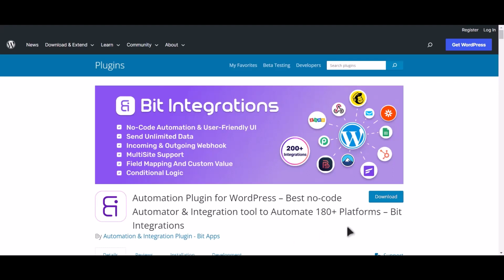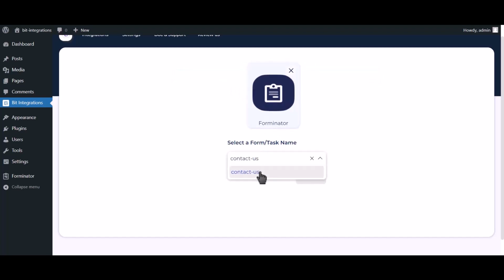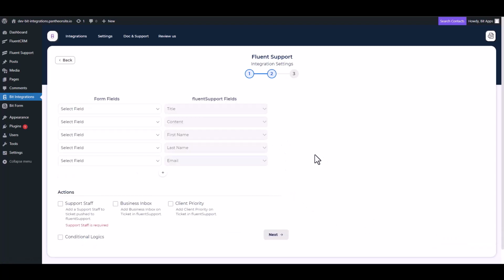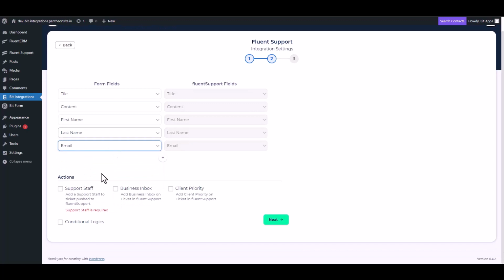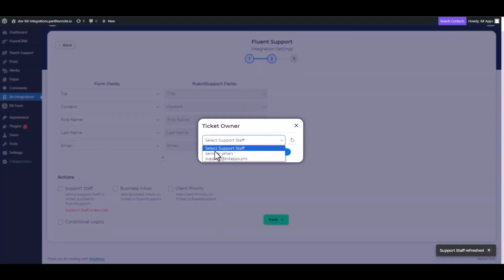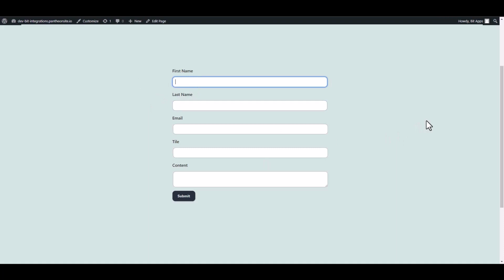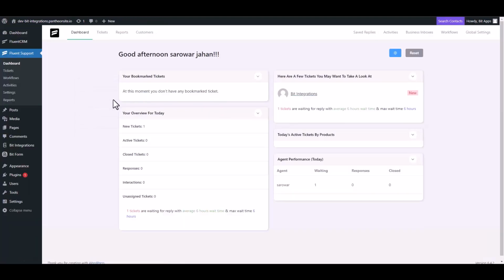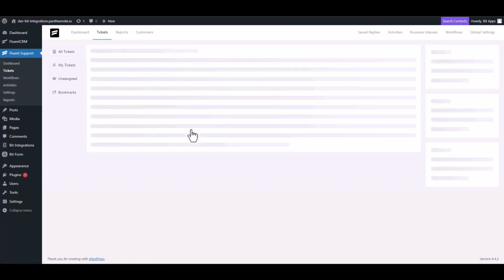Integrating Forminator Forms with Fluent Support | Step-by-Step Tutorial | Bit Integrations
🔗 Ready to streamline your customer support experience? Join us on our YouTube channel for an in-depth tutorial where we unveil the seamless integration of Forminator Forms with Fluent Support, a powerful customer support and ticketing system for WordPress. Learn how to effortlessly connect these two tools using the Bit Integrations WordPress plugin.

Follow along as we guide you through the step-by-step process of integrating Forminator Forms with Fluent Support, enabling you to harness the combined power of both tools for efficient form creation and customer support. Say goodbye to manual data transfers and welcome automated workflows for improved efficiency in managing your customer inquiries.

Key Highlights:
✅ In-depth walkthrough for integrating Forminator Forms with Fluent Support using Bit Integrations for WordPress.

Whether you're a support agent, business owner, or WordPress enthusiast, this integration empowers you to seamlessly merge Forminator Forms with Fluent Support. Watch now to revolutionize your customer support efforts!